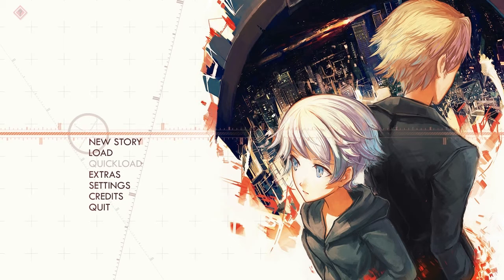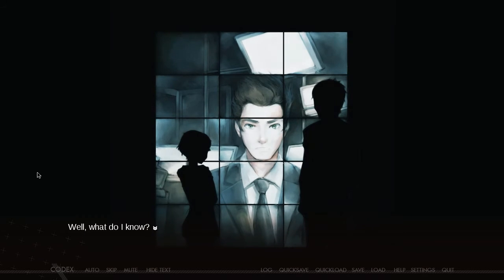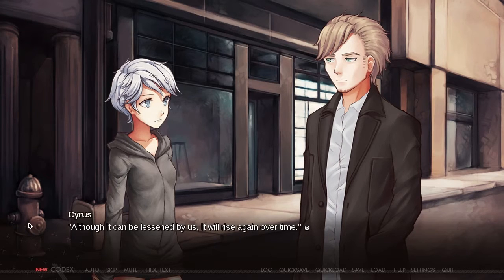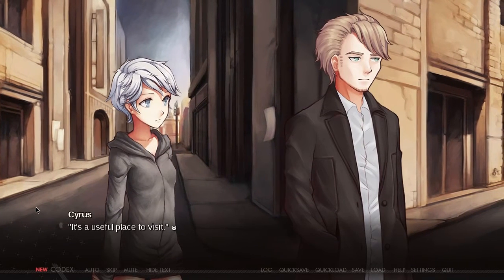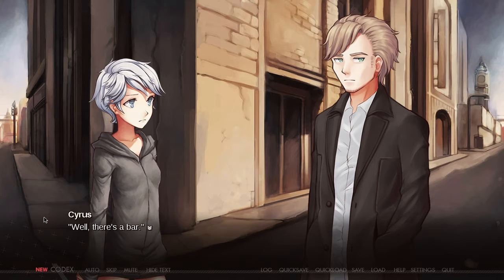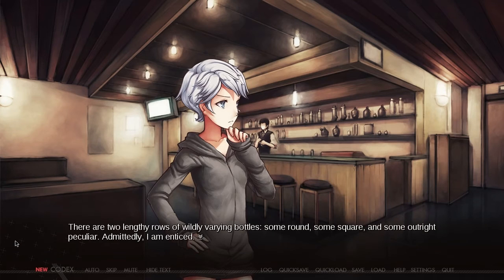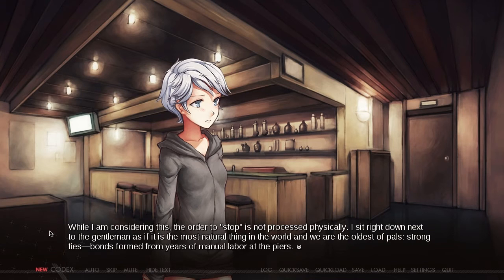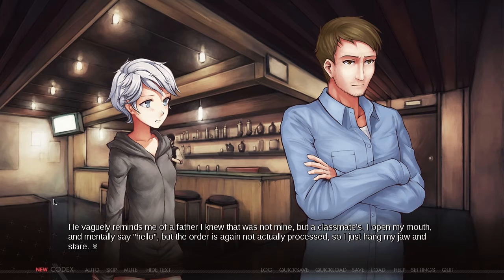Dysfunctional Systems Ep. 1: Learning to Manage Chaos (Pt. 1)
Welcome to my Let's Play of Dysfunctional Systems Ep. 1: Learning to Manage Chaos, a visual novel created by Dischan. Join me as I play as Winter, a young woman who is training to become a mediator, a person who maintains the balance between order and chaos in different planes of existence.